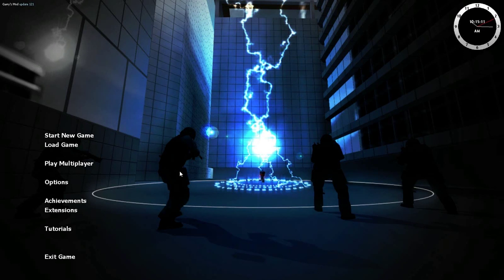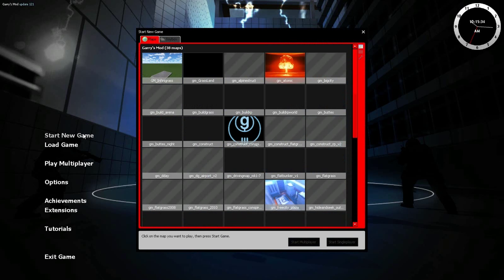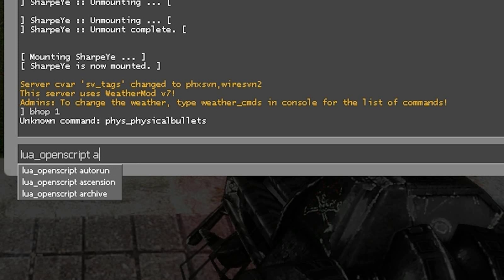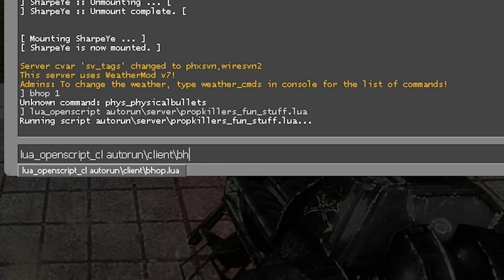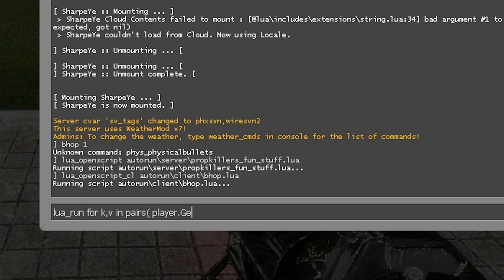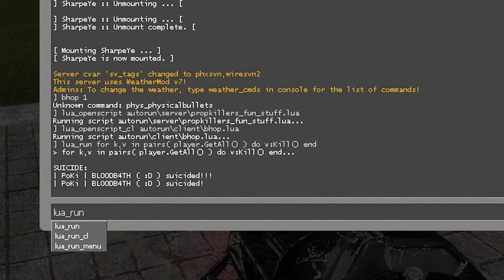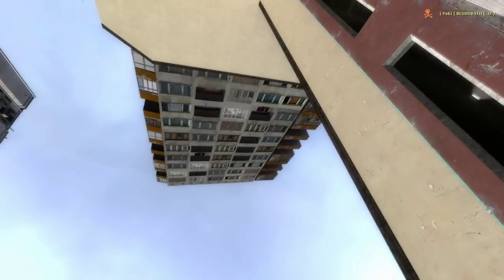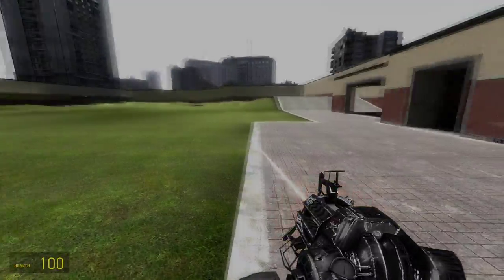GMOD Lua Tutorial #002: In-Game Basics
In this video, I will be demonstrating the in-game console commands that Lua coders use in order to make testing and running Lua easier.